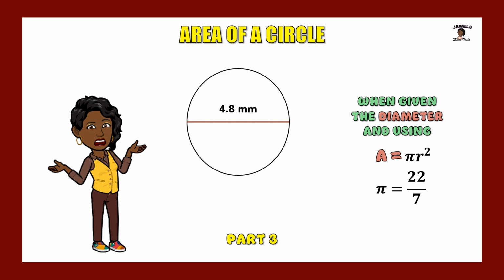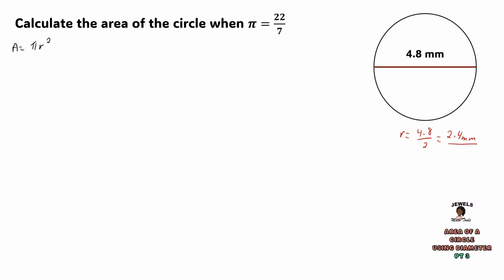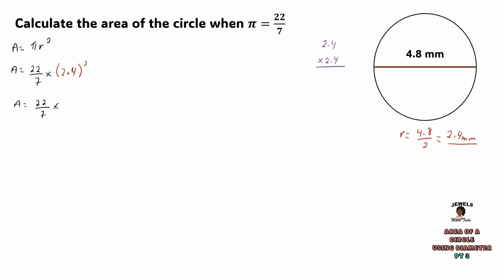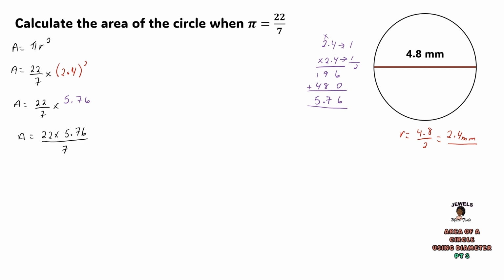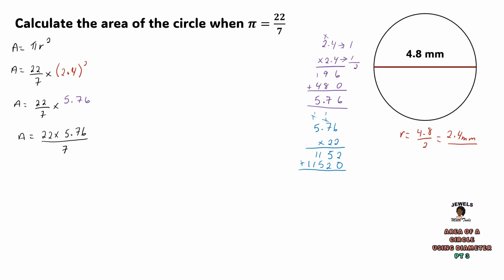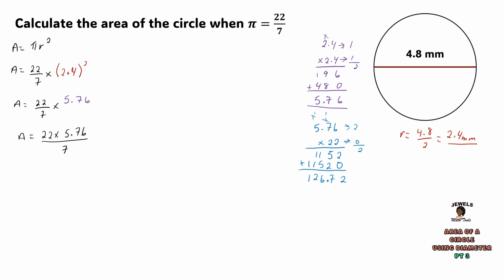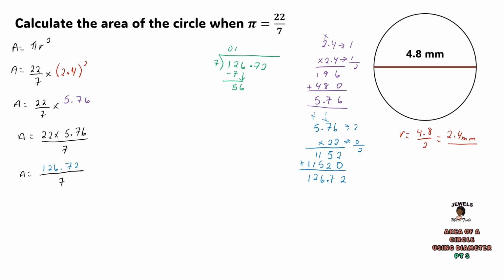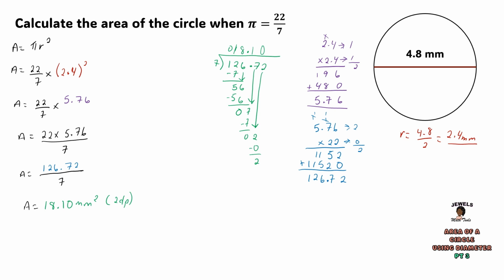Area of a Circle using the Diameter part 3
In this session we are calculating the area of a circle when given the diameter as a decimal number and pi = 22/7